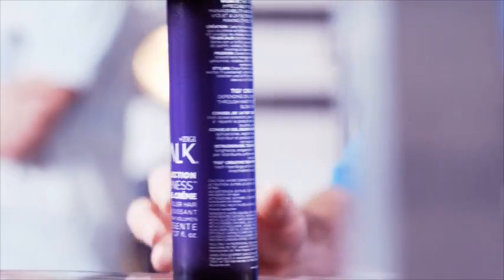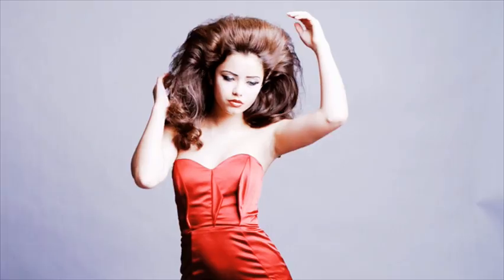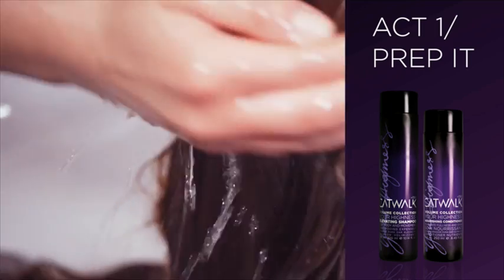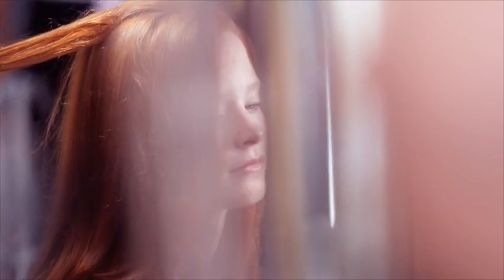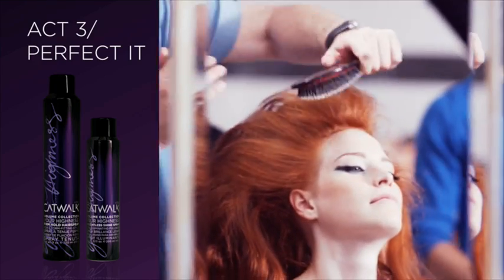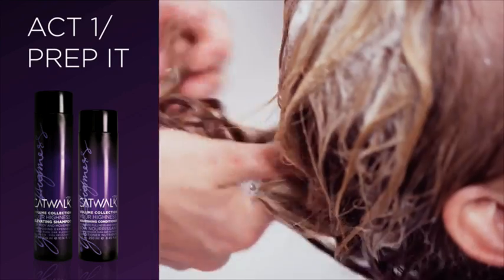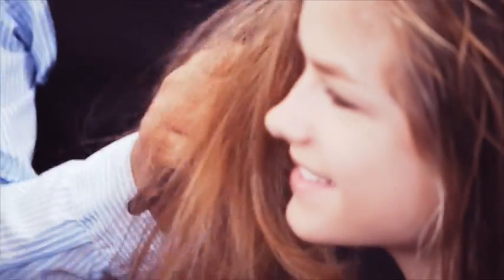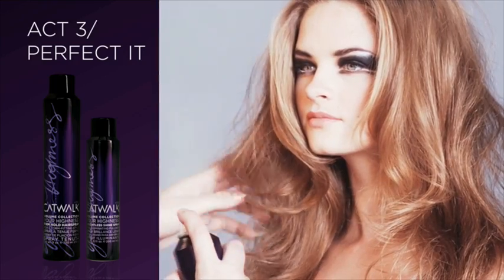TIGI Catwalk Your Highness Volume Collection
Catwalk FINAL